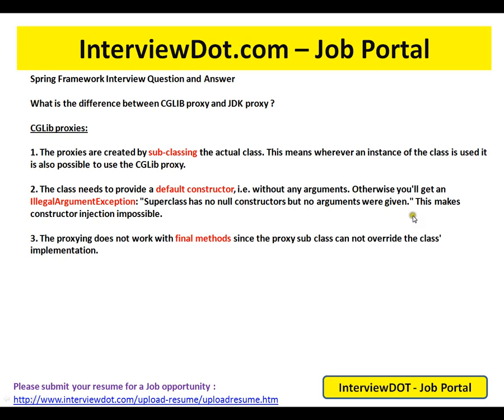SPRING CGLIB PROXY AND JDK PROXY DIFFERENCES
to get notifications. SPRING CGLIB PROXY AND JDK PROXY DIFFERENCES